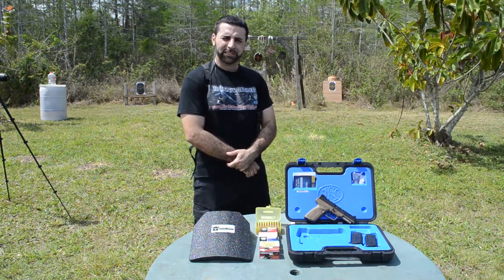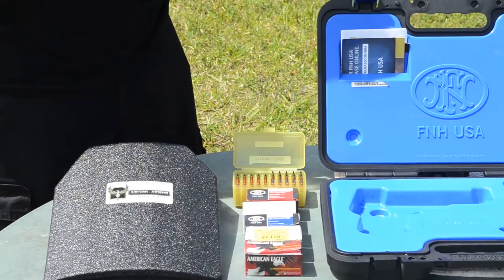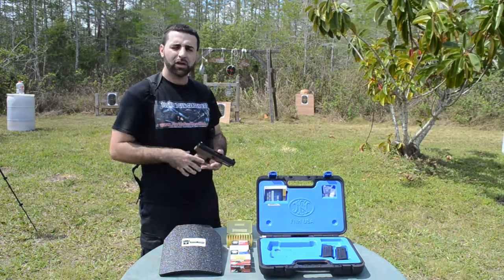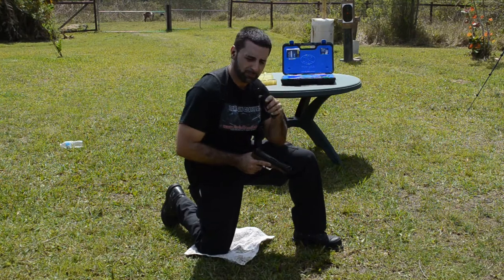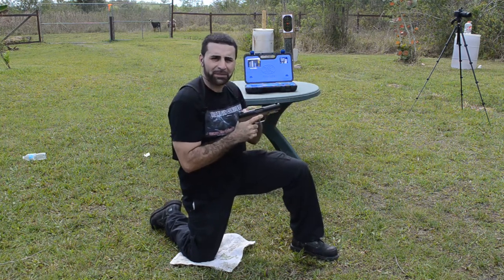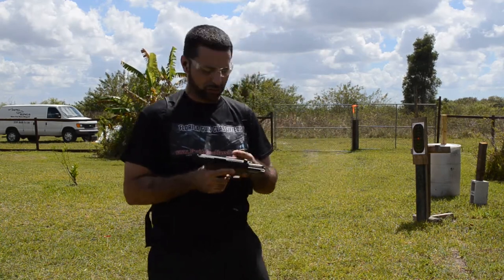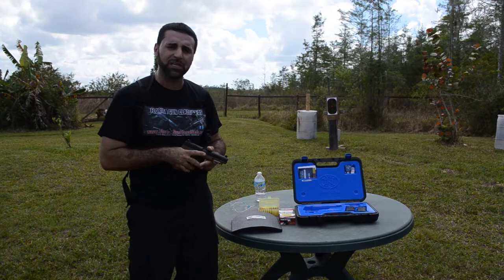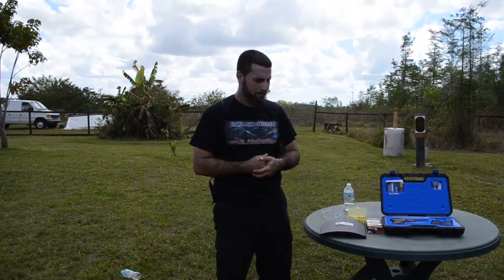FN Five seveN Review & Shooting 5.7x28mm at HAM & AR500 Level III - Florida Gun Classifieds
Matt Adika from Florida Gun Classifieds Reviews the FN Five seveN pistol and various ammo that is available for the gun.

SS190 - Black tip Armor Piercing rounds
SS192 - Hollow point 28 grain
SS196 - Red Tip Vmax 40 gr
SS197 - Blue Tip 40 gr
SS198LF - Green Tip 27 gr
American Eagle 5.7x28mm - 40 gr range ammo

We shoot each of these rounds into a HAM to see what kind of damage it does to soft tissue.
We attempted to shoot it through a frozen turkey with no luck.
We then shot each of the rounds at AR500 Level III body armor, including 4 rounds of the black tip AP. The armor was intact. They did not penetrate.

The FN Five seveN is one of my favorite pistols. This is my every day carry pistol with the SS198LF green tip ammo.

Matt Adika
Presdent
Florida Gun Classifieds
11070 Wiles Rd.